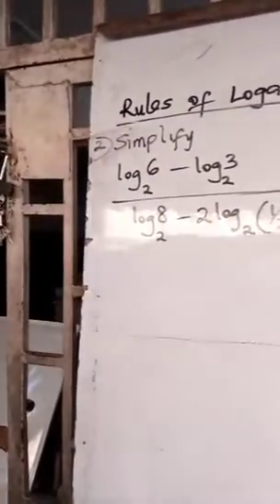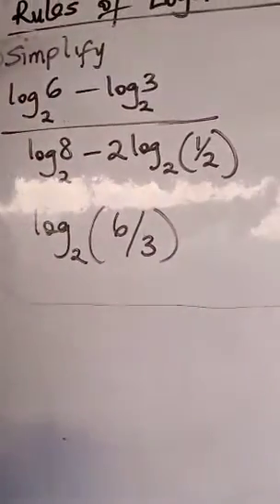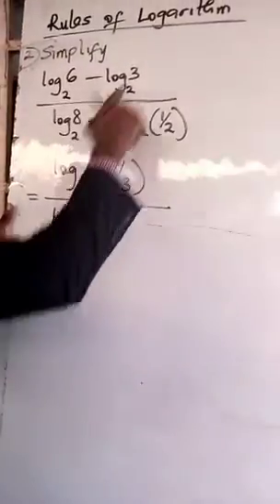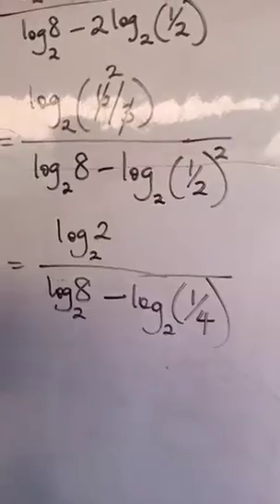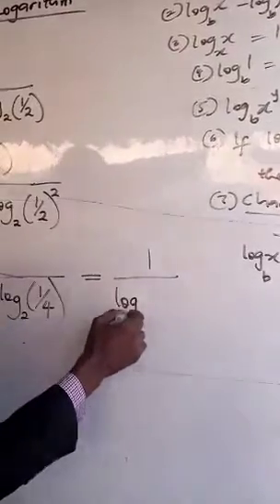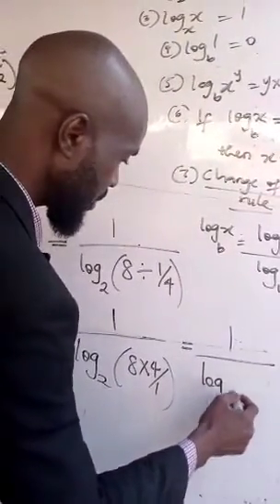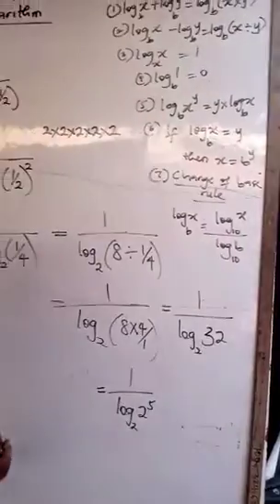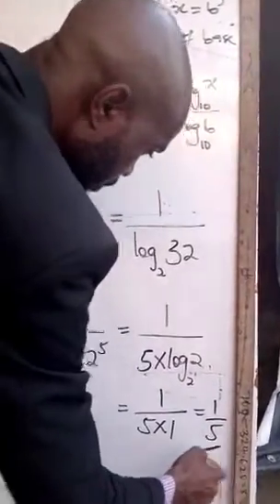Bash Academy Logarithm 3